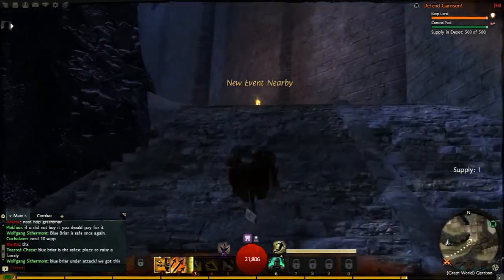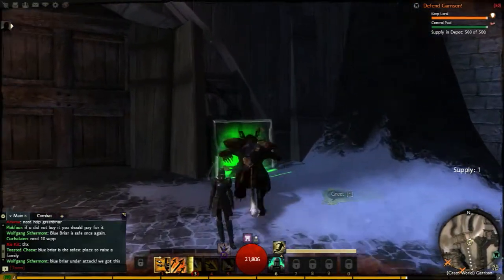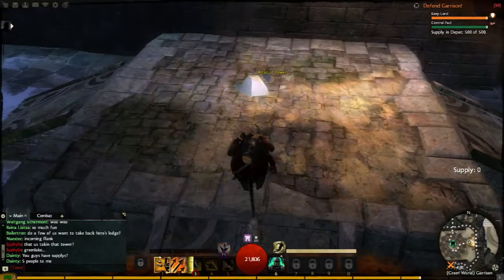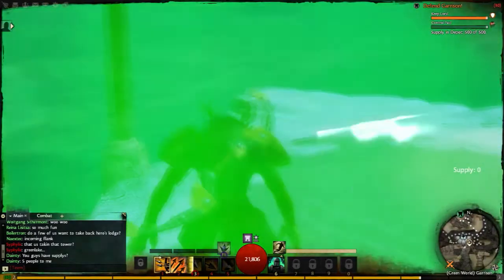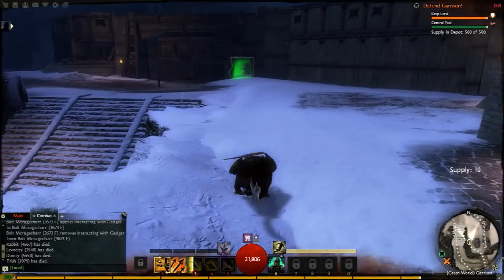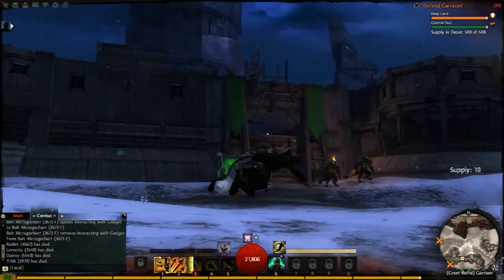Guild Wars 2: Tours & Tactics Episode 14: The Borderland Garrison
N'Eligahn continues to explore the Borderlands with a scouting of the Garrison keep. A keep that's got more holes in its defenses than a wall made of strainers.